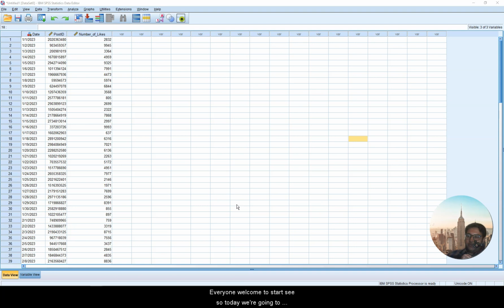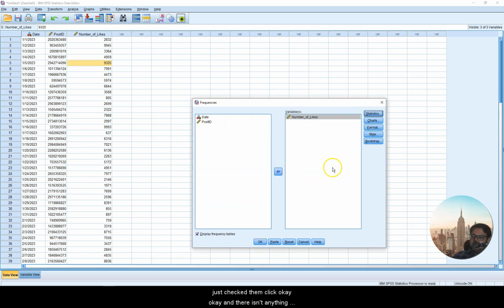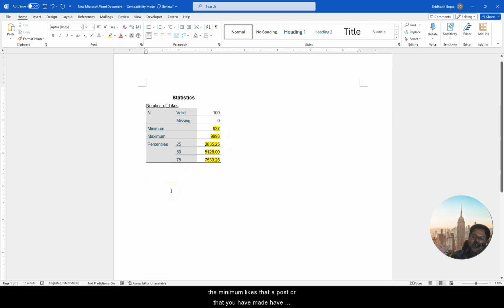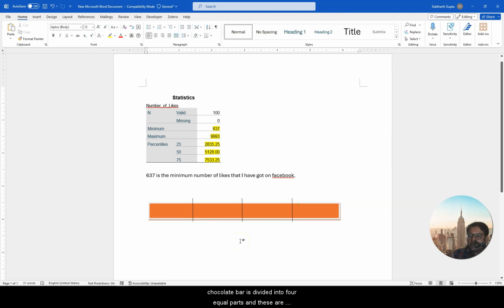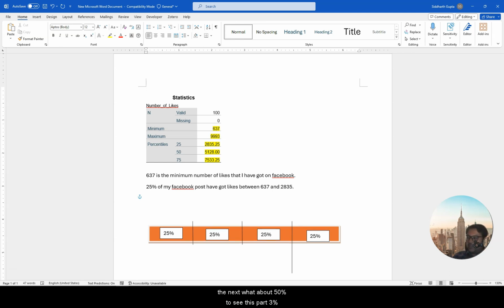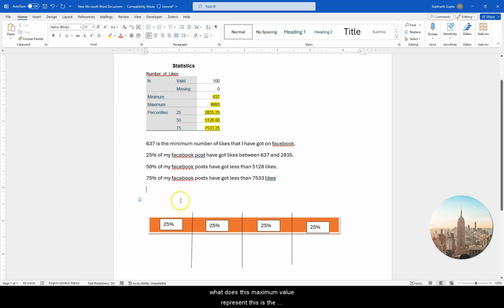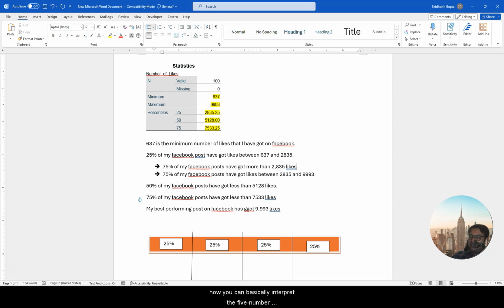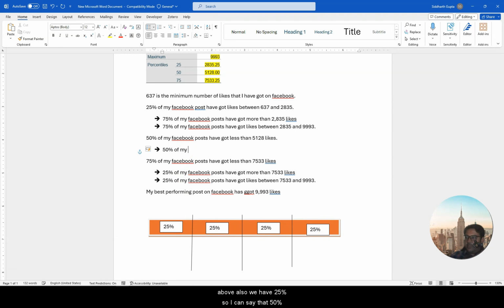Five number summary using SPSS with Interpretation- Easy Guide for Beginners!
Understanding the Five Number Summary in SPSS | Statssy Tutorials

Welcome to Statssy! 📊 In today's session, we'll dive into SPSS and learn how to calculate and interpret the Five Number Summary. This essential statistical tool helps you understand your data distribution and summarize your dataset efficiently.

🔍 Today's Topic:

How to calculate the Five Number Summary in SPSS
Step-by-step guide to using SPSS for descriptive statistics
Practical example with Facebook post likes data
Detailed interpretation of minimum, maximum, and quartiles
💡 Why It Matters: The Five Number Summary provides a quick snapshot of your data's spread and central tendency, crucial for data analysis and making informed decisions.

👨‍💻 In This Video:

Introduction to the Five Number Summary and its importance
How to use SPSS to calculate and visualize your data
Practical example: Analyzing Facebook post likes
Tips for interpreting statistical results
Join us at Statssy to enhance your data analysis skills and make the most of your statistical software. Follow us for more tutorials and insights into data science and analytics. 💡📊

Connect with Statssy Solutions for Live Classes and Corporate Services!

Are you looking to master statistical analysis or data science tools? At Statssy Solutions, we offer live classes on a wide range of topics, including:

Statistical Analysis: Python, R, Stata, SPSS, EViews, Excel, SAS, Minitab, Matlab, JMP
Data Analysis: Python, R, Stata, SPSS, EViews, Excel, SAS, Minitab, Matlab
Dissertation & Essay Writing
ECommerce Analytics: Excel, Tableau, Power BI, Google Data Studio
Bio Statistics, Statistics, Econometrics, Operations Management
For Students: Whether you're a student needing help with your dissertation or a professional looking to upgrade your skills, we have courses tailored for you.

For Corporates: If your company is looking for data strategy, dashboarding, or any kind of data services, Statssy Solutions can help you implement effective data-driven solutions to drive business success.

Join Statssy Solutions and enhance your data analysis capabilities today!